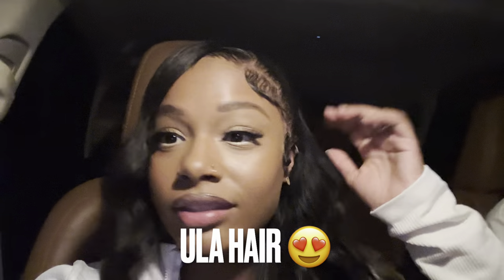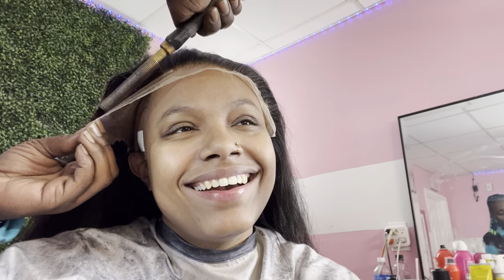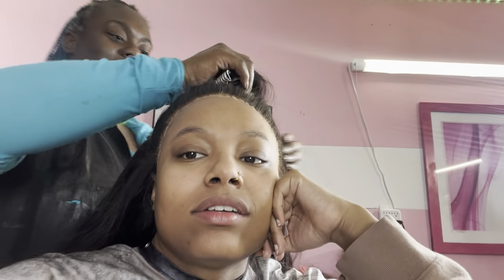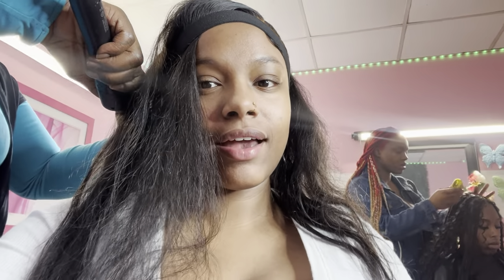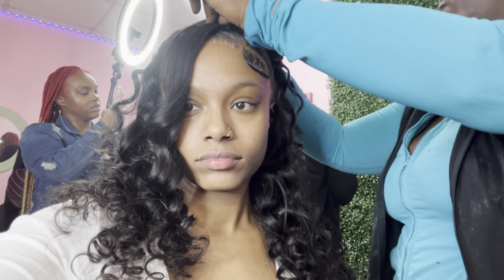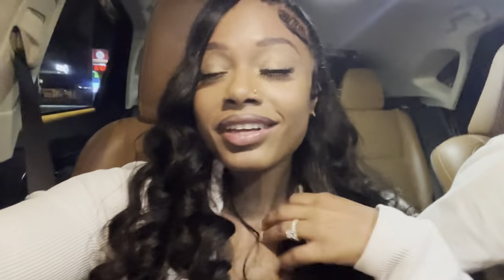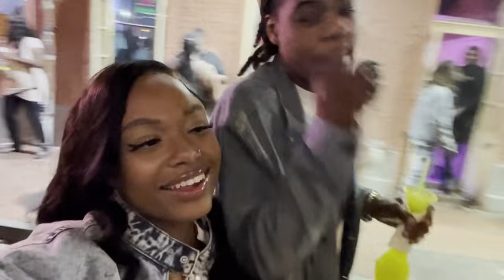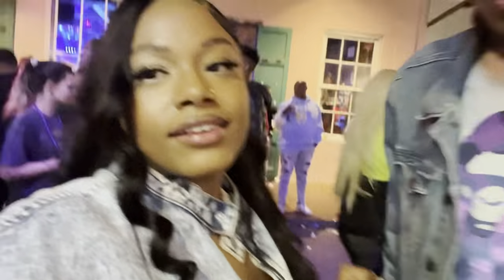Beginner Friendly! Ready To Wear 13x6 Full-Max HD Invisible Knots Wig Install Tutorial | ULAHAIR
♥Get with code " STE " for same package kits and $$15 saved!

♥Product information: 13x6 Full-Max HD Lace Invisible Knots Body wave Wig 22inch.